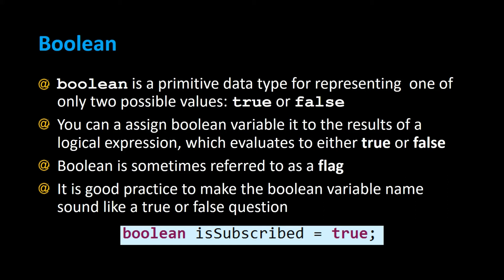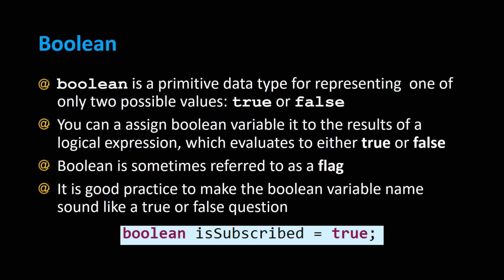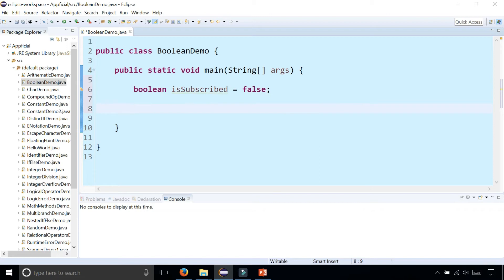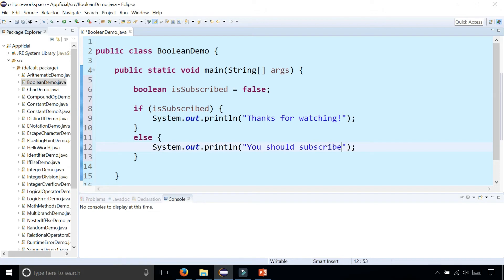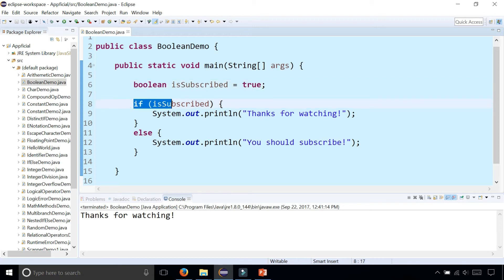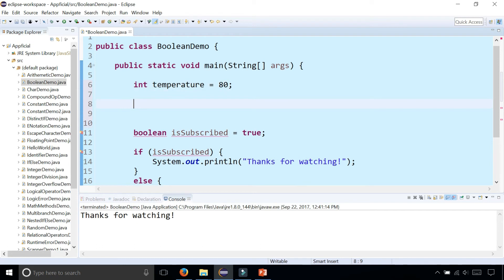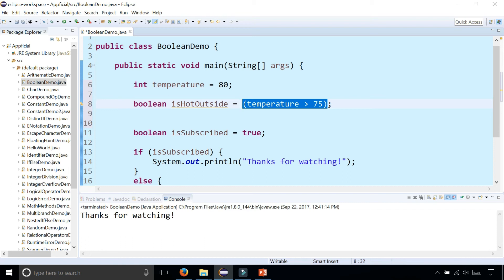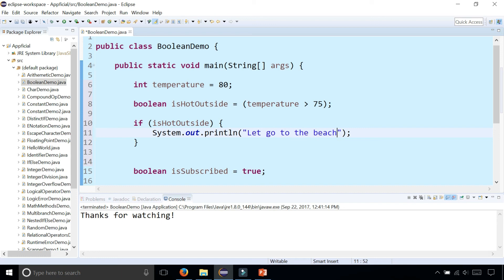Java Boolean Data Type by Example - TRUE or FALSE - Easy Java Tutorials - Appficial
boolean is a primitive data type for representing  one of only two possible values: true or false. You can a assign boolean variable it to the results of a logical expression, which evaluates to either true or false. Boolean is sometimes referred to as a flag, or boolean flag. It is good practice to make the boolean variable name sound like a true or false question